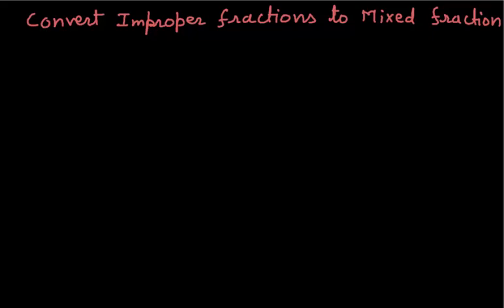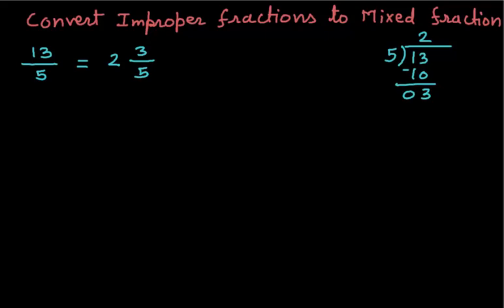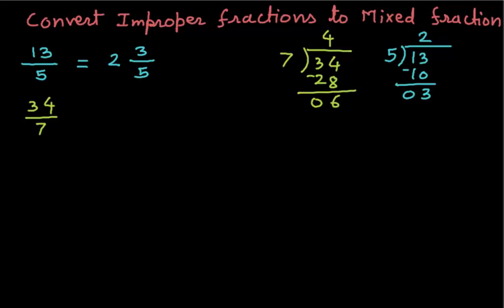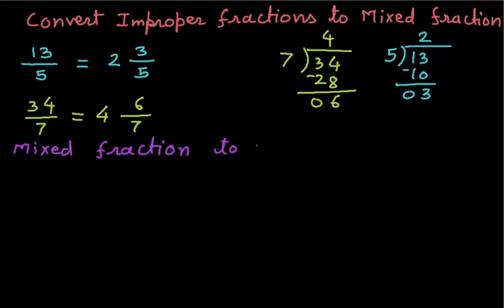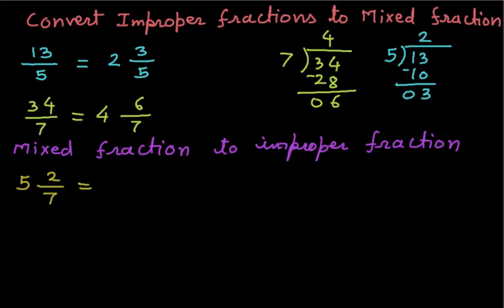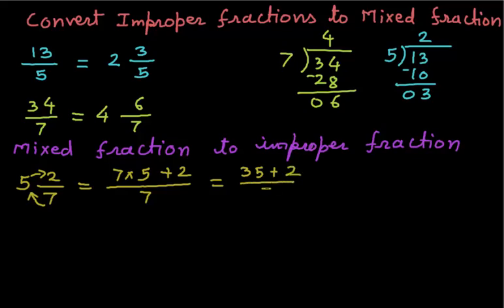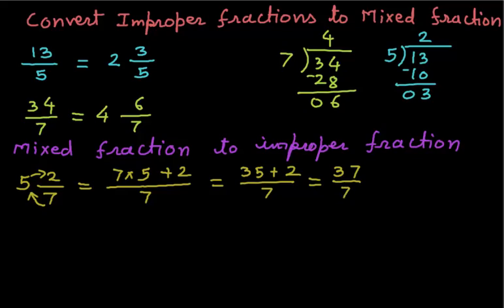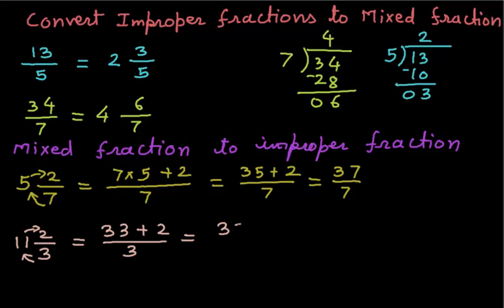convert improper fraction to mixed fraction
To Convert improper -_ mixed fraction, use the following steps.

Step 1 : Consider any improper fraction.

Step 2 : Divide the numerator by denominator actually to get quotient and remainder.

Step 3 : Write the mixed fraction as Quotient (Remainder /Denominator).